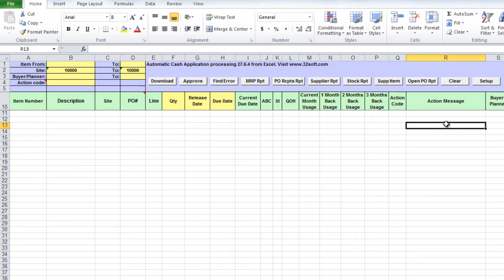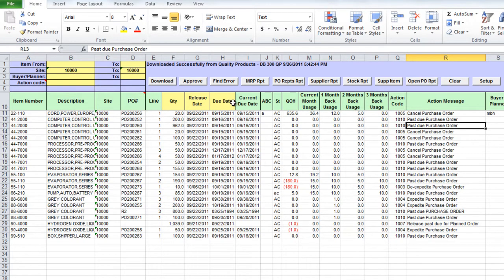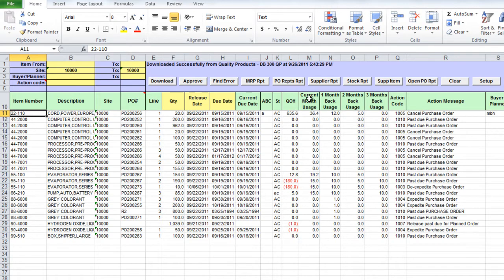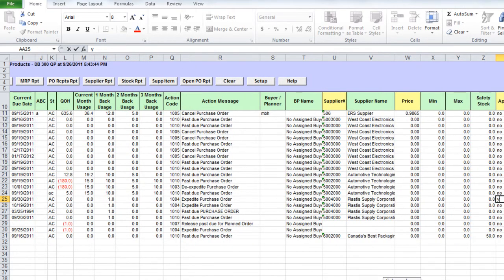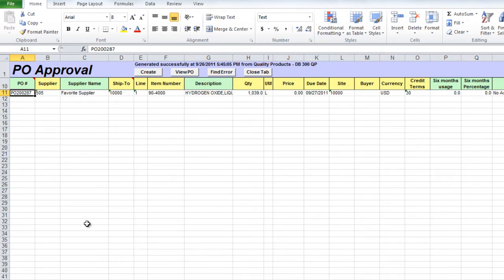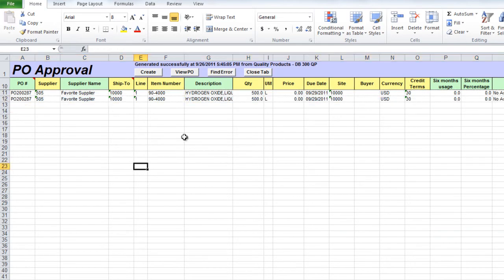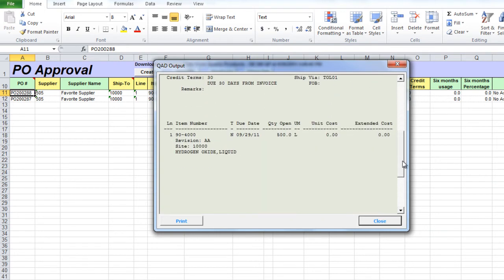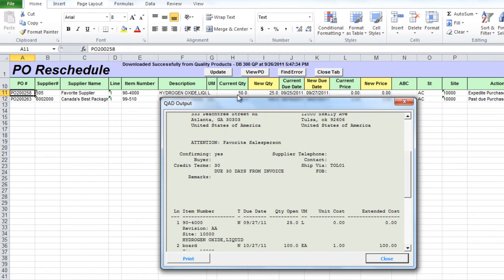PO Automation Excel Tool for QAD - 32Soft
Make your corporate buyers life easier! You will be able to massively manage volume of material purchase orders in convenient MS Excel template and notifying the suppliers with one click.